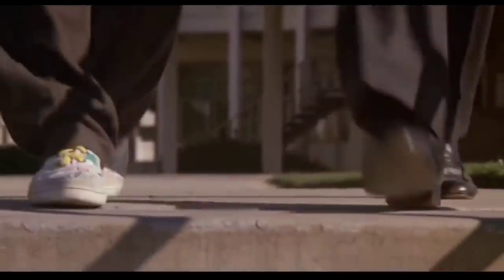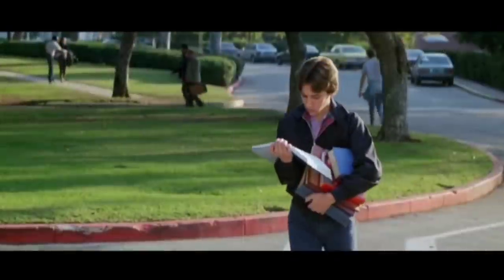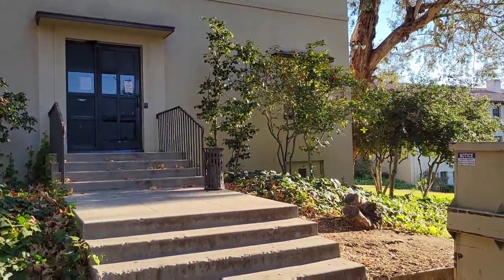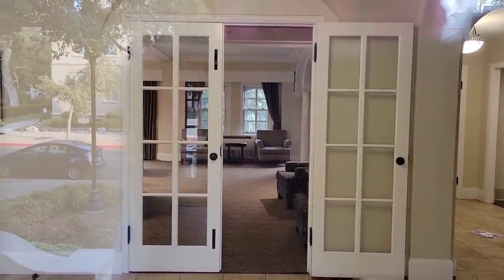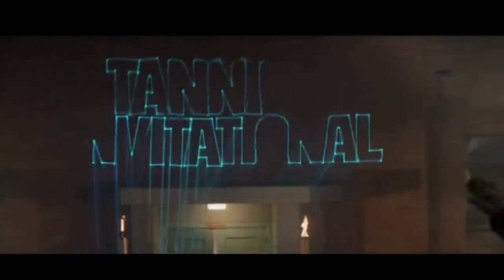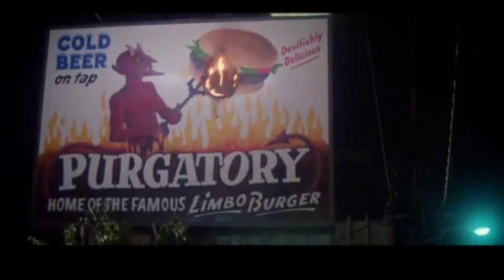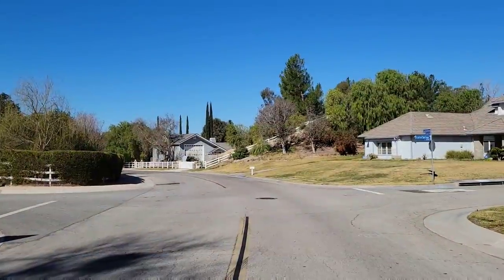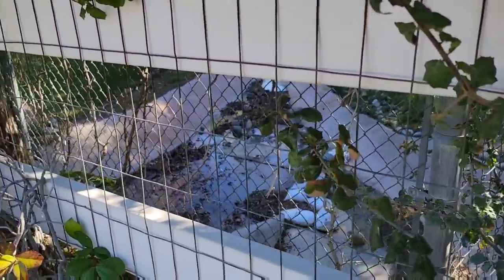Real Genius Filming Locations - 1985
Title Theme By Vector Hold